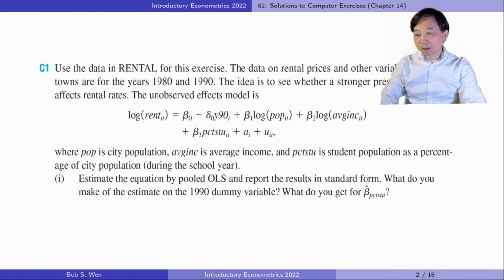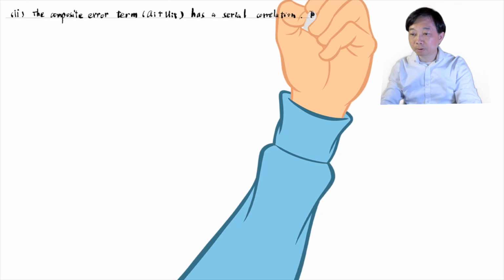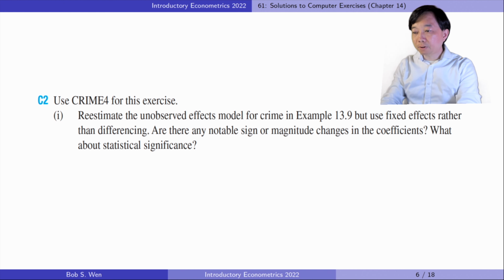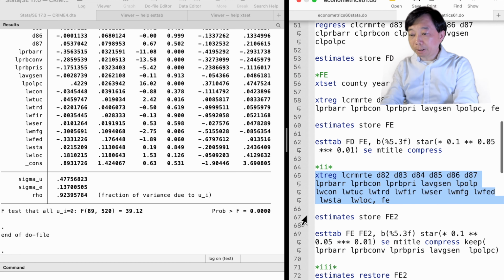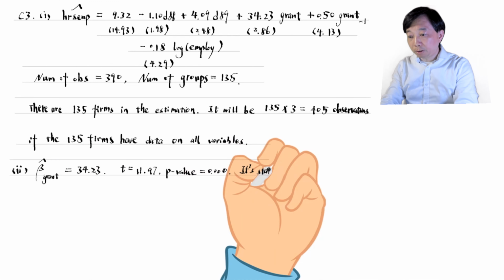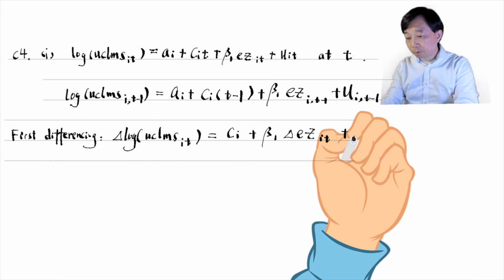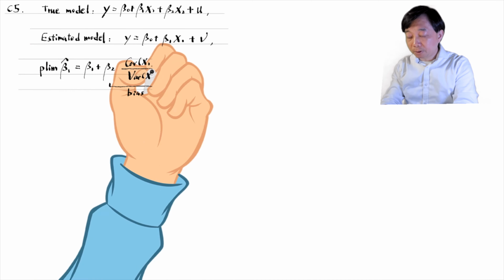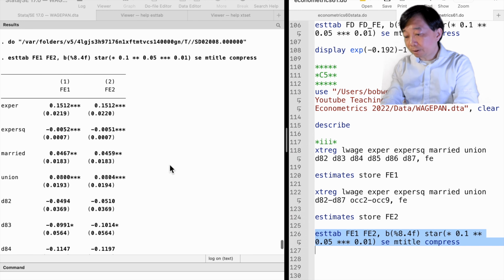Solutions to Computer Exercises C1-C5 (Chapter 14) | Introductory Econometrics 61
00:00 C1
06:31 C2
09:47 C3
13:17 C4
16:40 C5

1. Solutions to Microeconomics Theory and Applications with Calculus 5th Edition,
2. Solutions to Introductory Econometrics A Modern Approach 7th Edition,
3. Introductory Stata (2022),
4. Introductory Microeconomics (2022), and